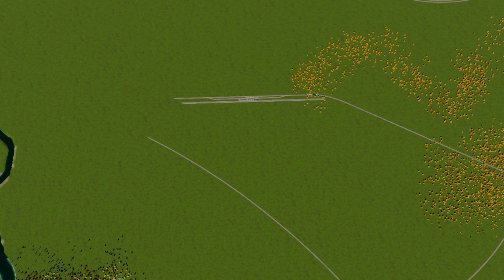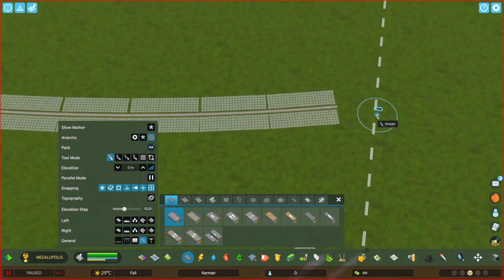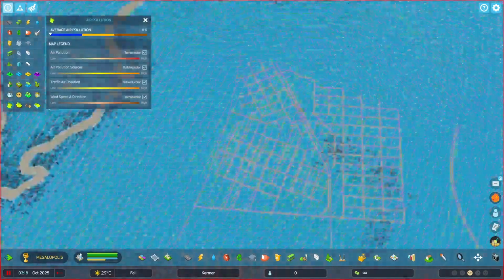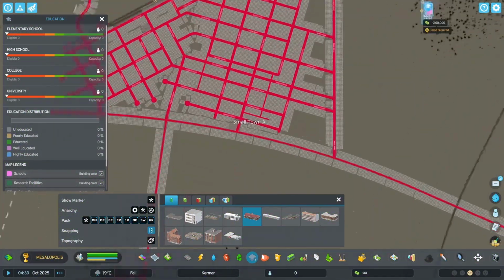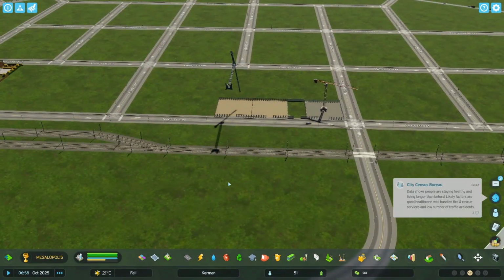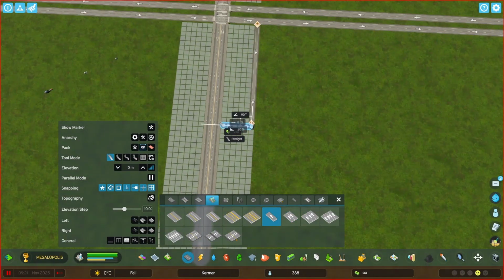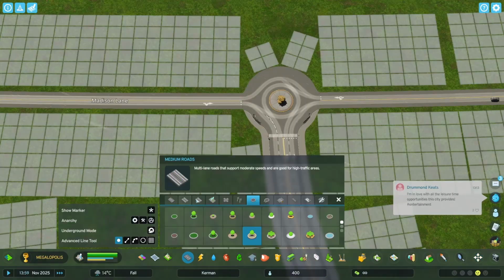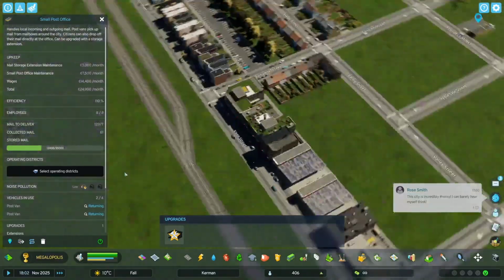Starting a small town – Cities: Skylines 2 | Kerman - Ep. 2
In this episode of Kerman, we’re heading to the north-central part of the map to start work on our first small town, inspired by the rail-driven growth of western Pennsylvania. We’ll shape the town organically around the train station, lay out roads that reflect its historical development, and establish essential services like power, water, schools, and emergency services.

We’ll also focus on creating a realistic highway interchange to connect the town to the broader region. For this, I’m using a design inspired by Piccana —check out his video here for a more detailed breakdown